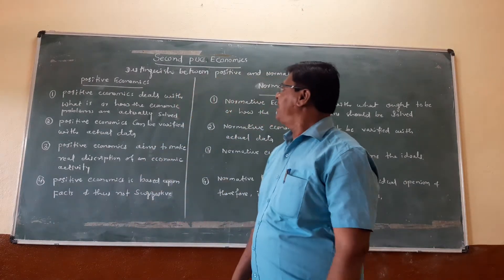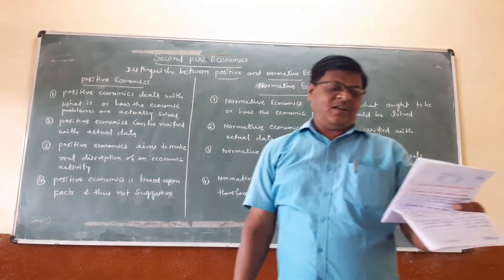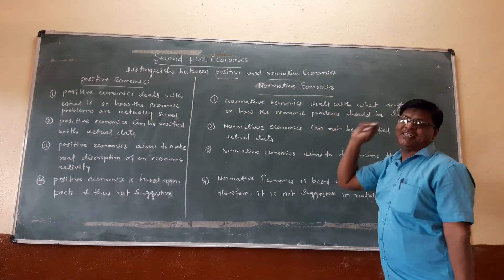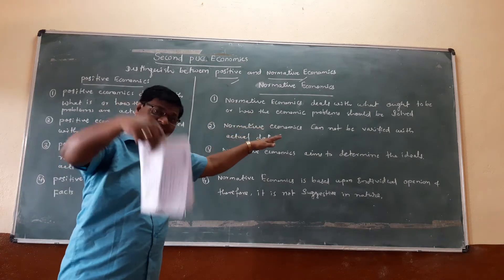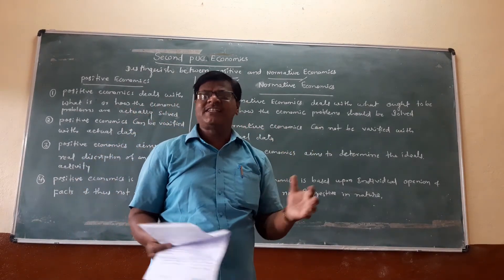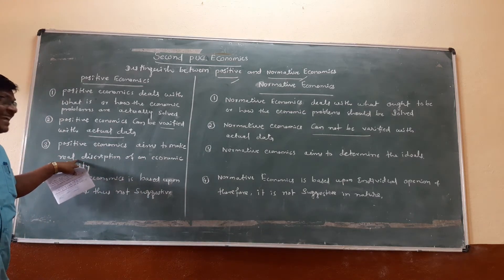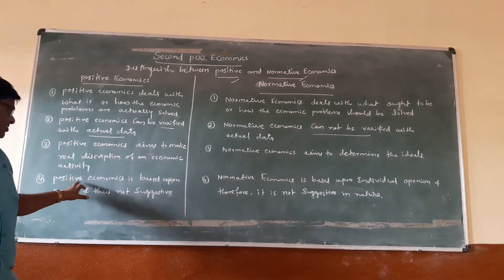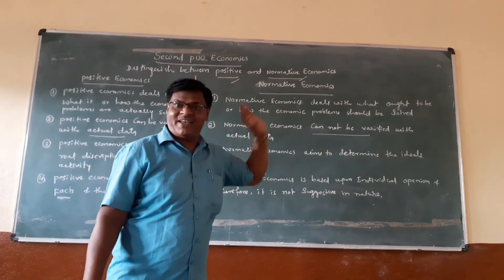Second puc economics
Distinguish between positive & normative economics
By Ashok Kurane